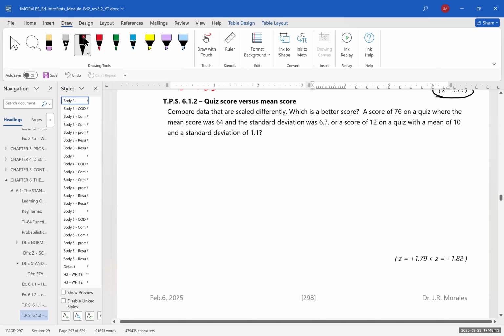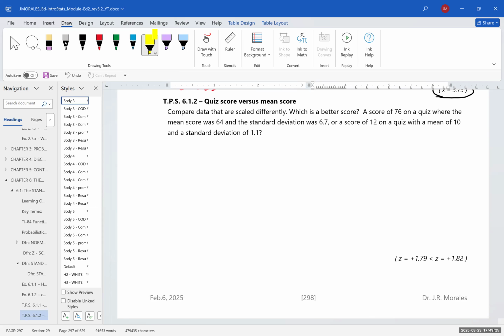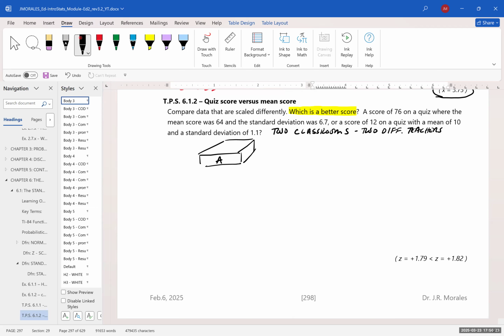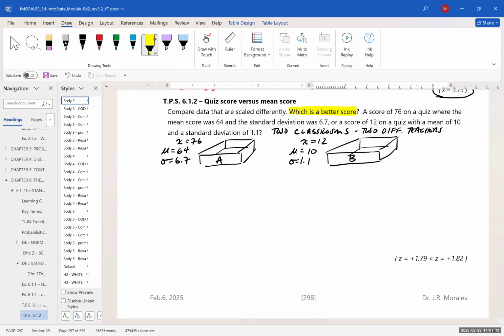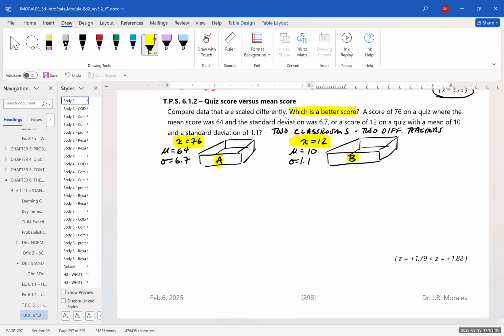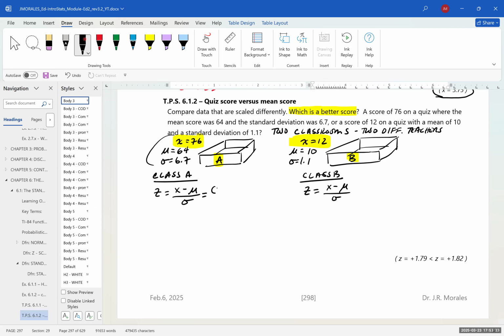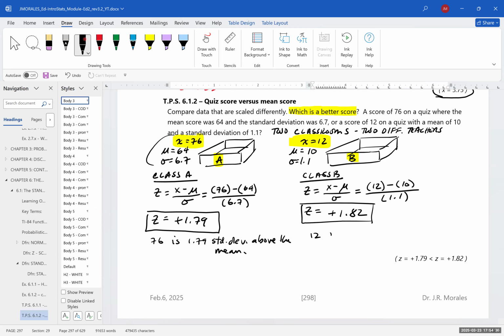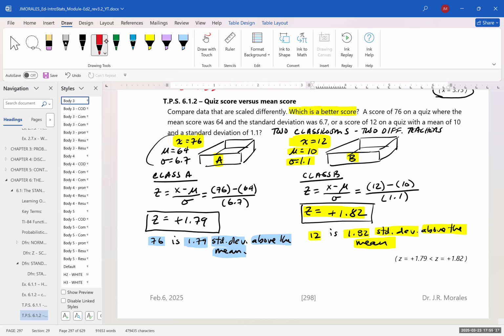IS-6.1-TPS-Quiz score vs Mean score